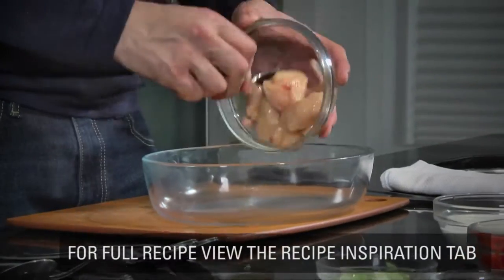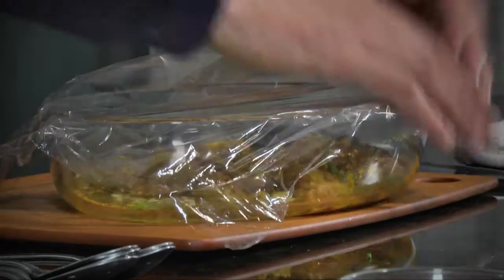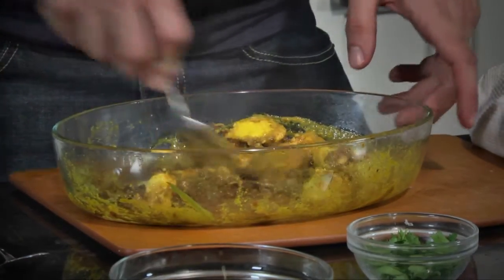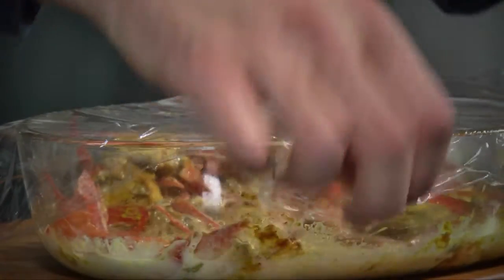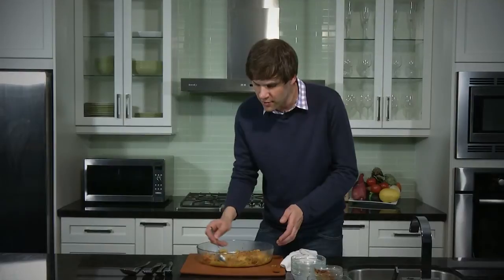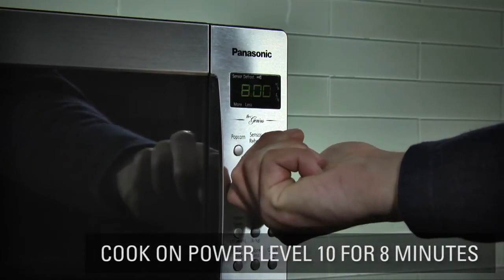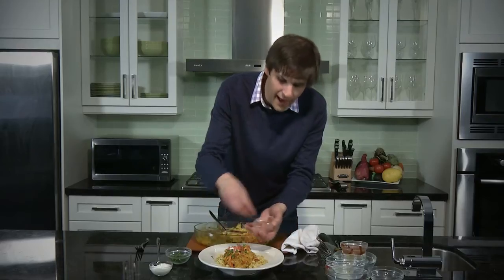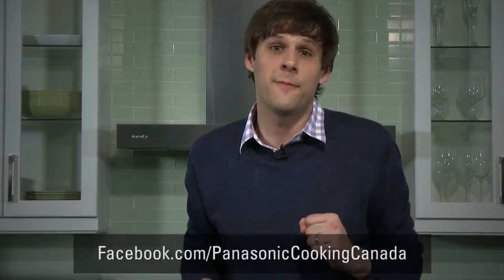Curry Chicken Pasta - The Great Microwave Recipe Challenge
Chef Michael P. Clive tackles his third recipe challenge to create Curry Chicken Pasta in only a Panasonic Genius Inverter Microwave.